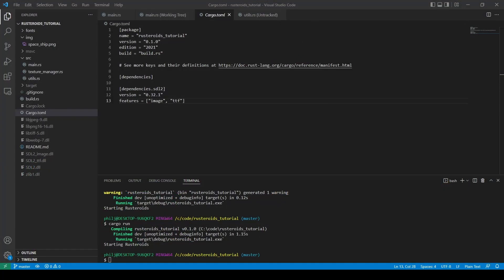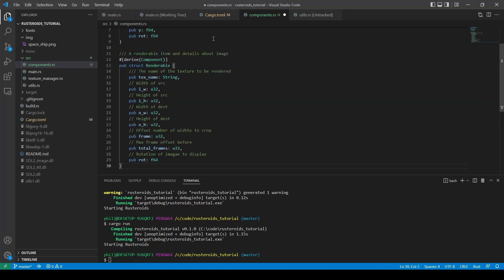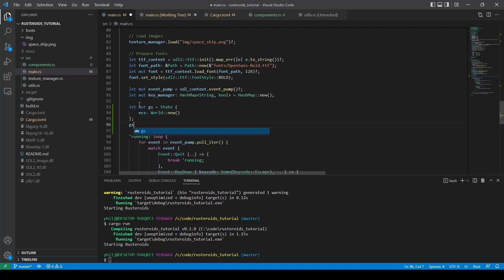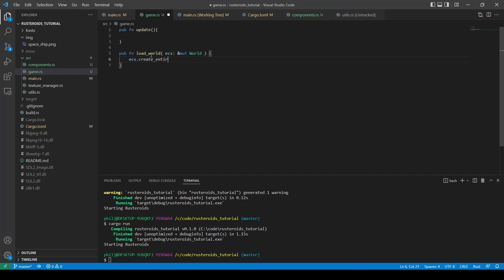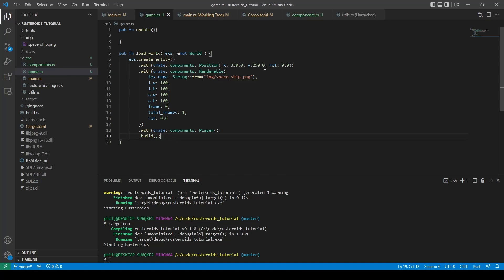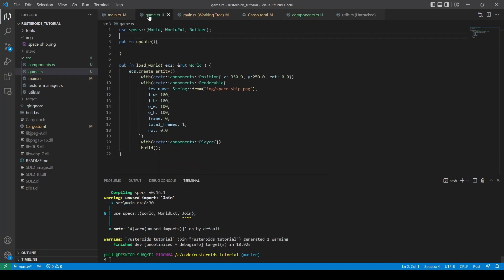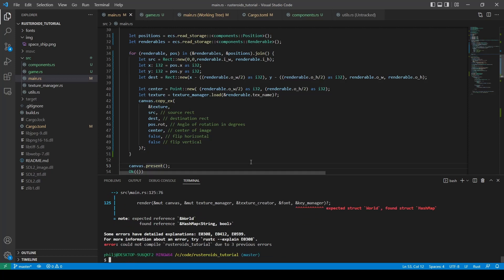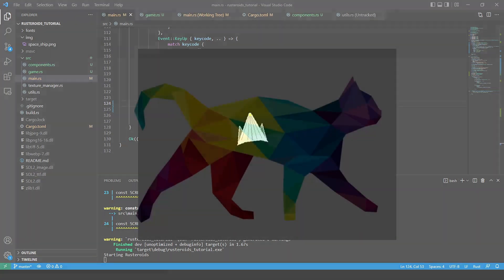Rusteroids Tutorial 5 | Adding Specs Entity Component System (ECS) | Electro Cat Studios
This week we are adding the Amethyst Specs library. This adds an entity component system and forms the basis for adding in other components later on. We will set up the player object and update it inside the entity component system (ECS).

Source code for this example (and other tutorials) can be found